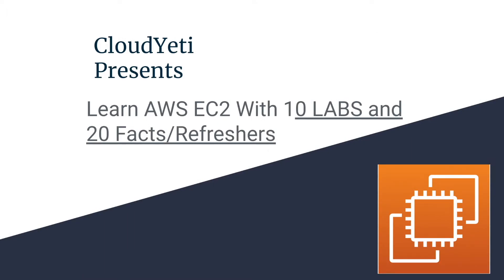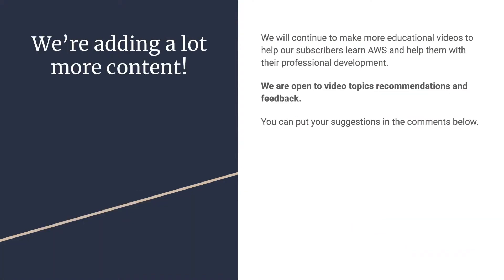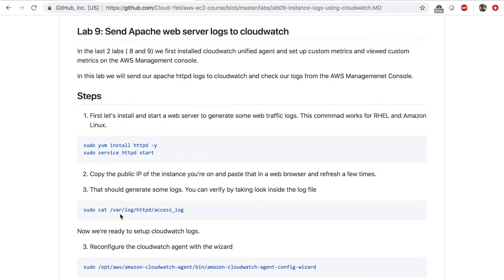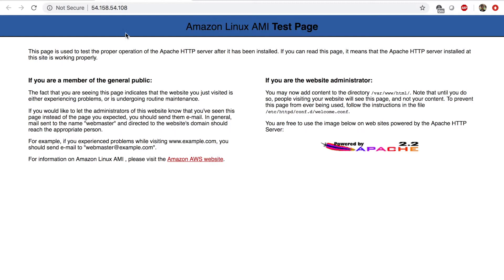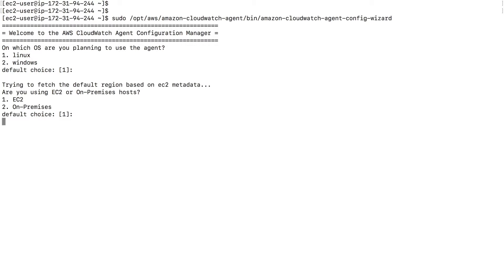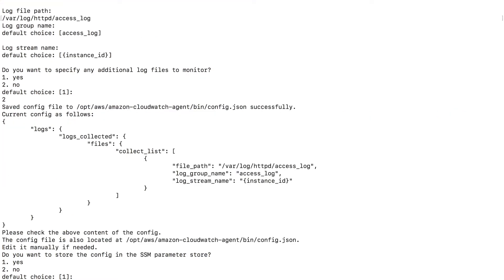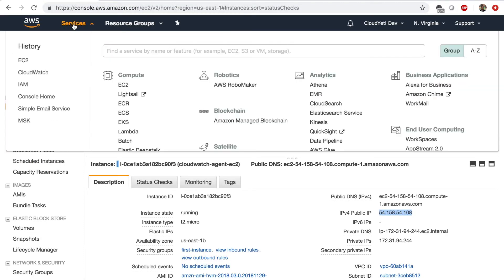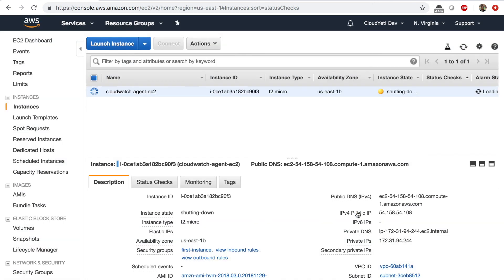Send EC2 application logs to Cloudwatch using Cloudwatch Agent | EC2 Course Part 14: Lab 9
This video is part of our course titled "Master EC2 with 10 Must Do Labs" that you can buy on Udemy

Also available on youtube for FREE !

In this video, we go over the basics and must know things about Amazon EC2 for any beginner cloud practitioner. This will help you prepare for AWS certification exams like the Solutions Architect associate.

Top 5 tips to prepare for the Amazon Web Services (AWS)  associate exams:
1) Practice with hands-on exercises (build VPC from scratch and so on)
2) Focus on the core services ( EC2, S3, VPC, Route 53, RDS) and don't worry too much about smaller topics. Although it is good to be comfortable with every topic, the exam focuses on the core services,
3) The passing score is around 67%  which means that you can miss about 15-18 questions and still pass.
4) Watch AWS Reinvent Videos which is one of the best resources on AWS. If you are unsure on a topic, watch several videos on the topic to gain familiarity with the topic.
5) Complete sample exams: buy the official practice exam and find any other practice exam questions and practice as much as you can.
for our blog posts on Cloud Computing and DevOps.